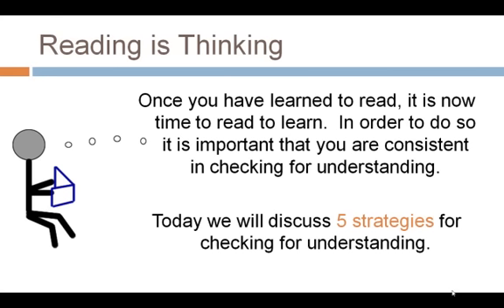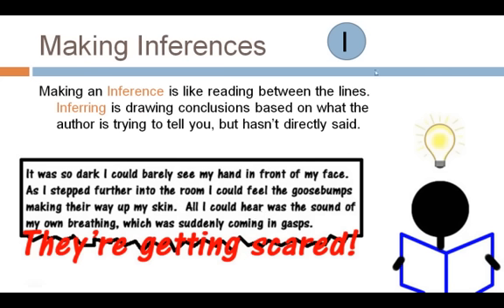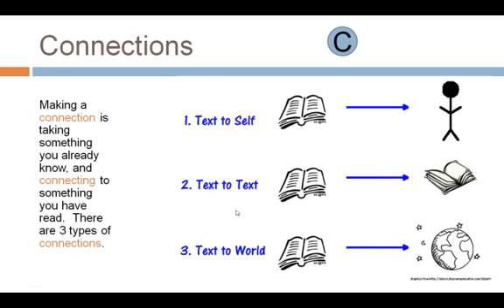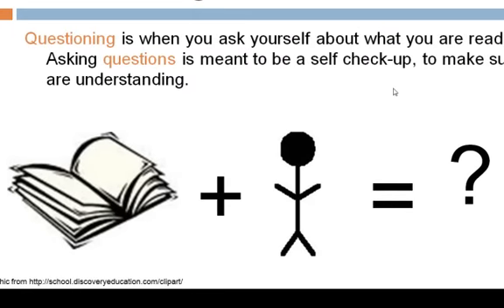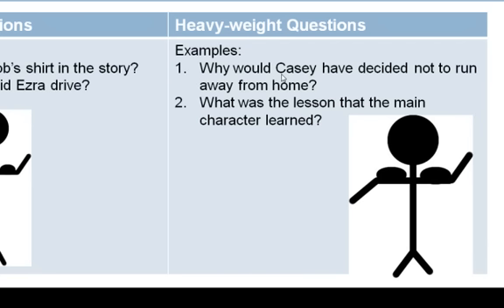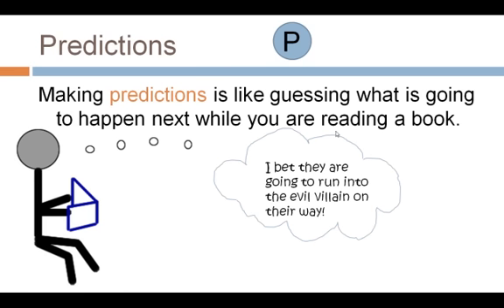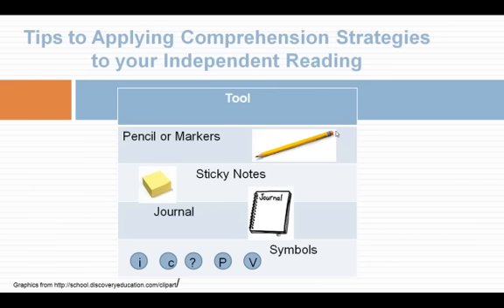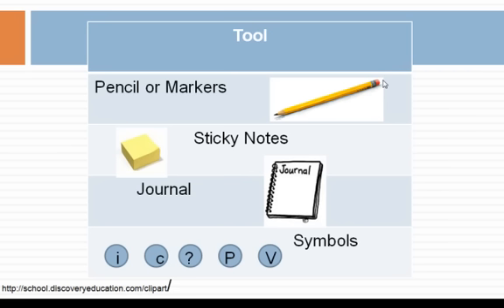ReadingComprehensionStrategies.mp4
This video was created using Camtasia Studio video editing software, my first time.  It is a PowerPoint video created with audio for YouTube for Educators, summer semester 2010 at B.S.U. The video was created for an audience of around 5-7th grade.  Basic reading comprehension strategies are describes and examples are given.  The pre-requisites are that you have learned to read, and now are reading to learn.  Students must understand what a Reading Comprehension is.  To view this video you would need the Internet, plus some type of computer, enough for a classroom set, or hooked to a projector to show as whole group.